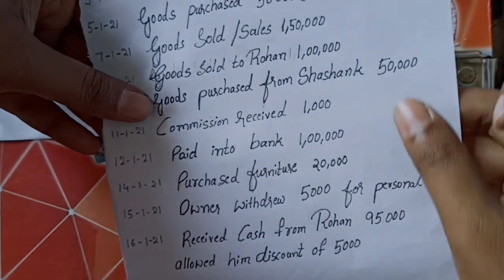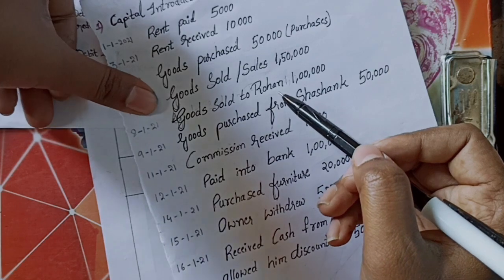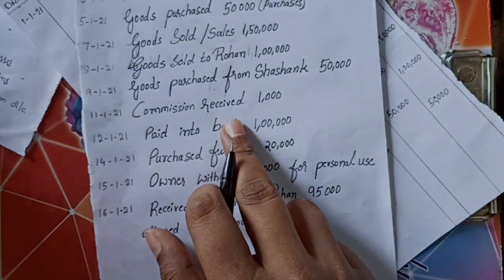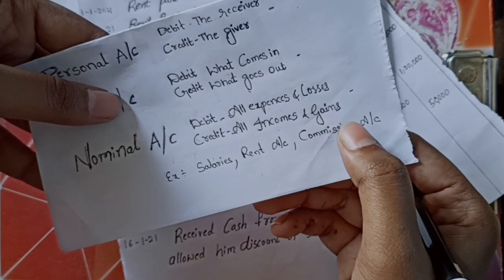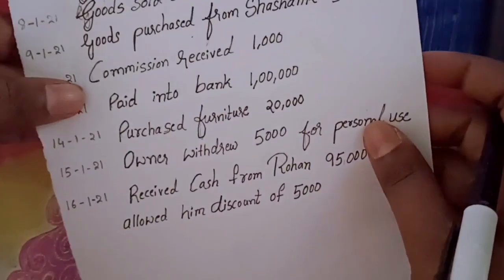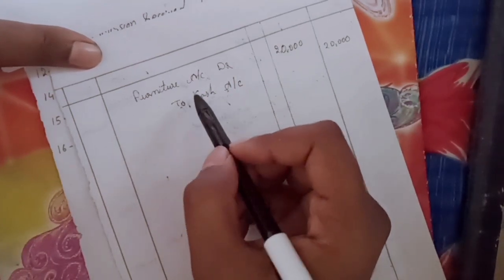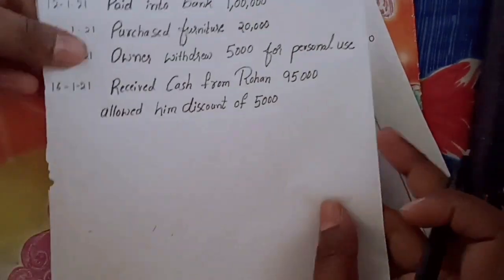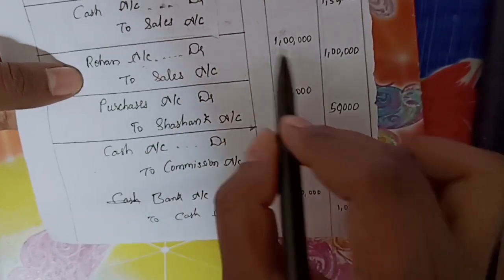how to prepare journal entries | english | debit and credit | class 11 b.com mba m.com ca interview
a video on posting/ making journal entries with the help of 3 golden rules of accounting.

tharasti hey nigahe,status, trailer teaser, vakeelsaab teaser, synder cut,trending songs,
trending songs 2021,
trending videos,
trending now,
trending english songs,
trending whatsapp status,
trending status,
trending app with gamer,
trending app,
trending album songs,
trending arabic songs,
trending app se paise kaise kamaye,
a trending song,
a trending video of a man drowning,
trending bgm,
trending bgm whatsapp status,
trending bhojpuri song,
trending bollywood songs,
trending bgm tamil,
trending bgm whatsapp status tamil,
trending background music,
trending bhojpuri song 2020,
shopping network,
cardi b trending song,
cik b trending,
trending comali,
trending
trending comedy VIDEO,
trending channel,
trending a/c,
c.s trending status,
d boss trending video,
trending d j song,
tiktok trending d,
trending d,
trending english songs 2020,
trending editing,
trending editing videos,
trending english songs whatsapp status,
trending english songs in india,
trending english bgm,,
andrew e trending,
andrew e trending song,
trending focus,
trending fun,
trending full screen whatsapp status,
trending fashion,
trending funny videos,
trending friendship songs in tamil,
trending food,
trending folk songs,
trending gujarati song,
trending gana songs,
trending hindi songs,
trending hindi songs 2020,
trending hindi songs 2021,
trending hollywood songs,
trending hairstyles,
trending haircuts,
trending instagram songs,
trending india,
trending insta reels,
trending insta reels songs,
trending instagram status,
trending in youtube,
trending kinemaster video editing,
trending kannada song,
trending kaise kare,
trending krishna,
trending love songs,
trending love whatsapp status tamil,
trending love status,
trending love bgm,
trending love songs 2020,
trending love whatsapp status,
trending love songs tamil,
trending list,
shittyideas trending l,
trending memes,
trending music,
trending movies
 dramas,
trending prank video tamil,
trending punjabi songs this week,
top trending gk,
top trending,
top trending songs,
top trending songs 2020,
top trending gk ntpc,
top trending english songs,
top trending punjabi songs,
top trending videos,
trending qawwali,
trending qawali,
trending qawwali status,
trending quotes,
trending qawwali 2020,
trending questions,
trending queen,
trending quesadilla,
rending reels,
trending ree 2021,
trending reels on instagram,
trending ringtone 2020 tamil,
trending remix songs,
trending songs 2020,
trending songs tamil,
trending songs telugu,
trending songs english,
trending songs hindi,
todays trending,
w s trending,
what s trending,
trending tamil songs,
trending tiktok songs,
trending telugu songs,
trending tamil,
trending tiktok,
trending today,
trending tiktok videos,
trending tamil songs 2020,
pfe t trending,
booker t trending,
trending t shirt,
t series trending songs,
trending t shirt 2021,
trending songs 2020 t series,
trending updates,
trending usa,
trending unplugged songs,
trending urdu songs,
trending updates channel,
trending uk,
trending unplugged hindi songs,
u.s.a trending,
trending video editing,
trending videos today,
trending video tamil,
trending video songs,
trending video editing in kinemaster,
trending video editing app
video trending,
v trending app,
v trending on twitter,
video trending editing,
video trending me kaise laye,
video trending par kaise aati hai,
video trending app,
video trending song,
trending world,
trending whatsapp status tamil,
trending whatsapp status telugu,
trending web series,
trending wrap,
trending whatsapp status editing,
trending whatsapp status song,
w trends,
trending youtube,
trending youtube videos,
trending youtube channels,
trending youtube videos today,
trending youtube songs,
trending youtube background music,
trending youtube video ideas,,
trending zoom transition,
trending zumba,
trending zone delhi,
trending zone 2020,
trending zumba songs,
trending a to z,
trending 1 song,
trending 1 on youtube,
trending 1 video,
trending 1 song on youtube,
trending 1 on youtube today,
trending 1 on youtube now,
trending 1 video on youtube,
trending 1 song today,
1 trending song,
1 trending song today,
1 trending video,
1 trending on youtube,
1 trending song punjabi,
1 trending for gaming,
1 trending video today,
1 trending video on youtube,
trending 2021,
trending 2020,
trending 2020 songs,
trending 2021 song,
3 trending bgm,
no 3 trending on youtube,
top 3 trending songs,
trending 4k whatsapp status,
trending 4k status,
trending 4k video editing,
trending 4k hd full screen video editing,
trending 4k full screen whatsapp status,
trending 47,
trending 4k,
trending 4k status kaise banaye,
4 trending wrap hack ideas,
4 trending tiktok tortilla wr